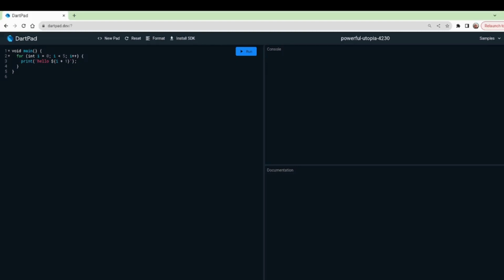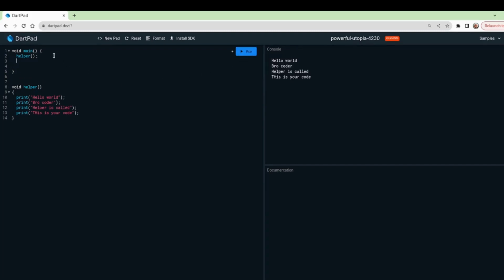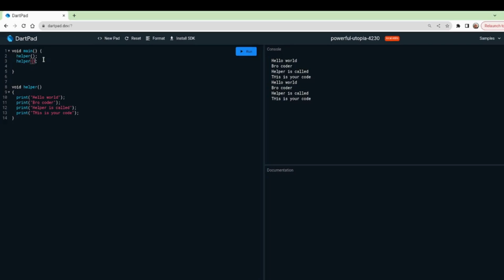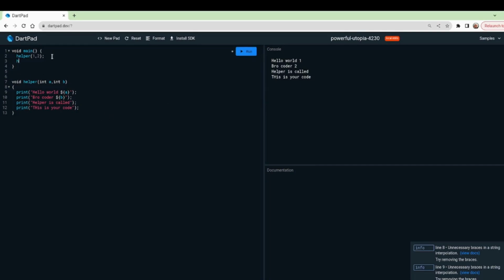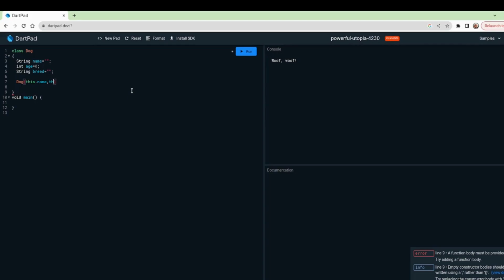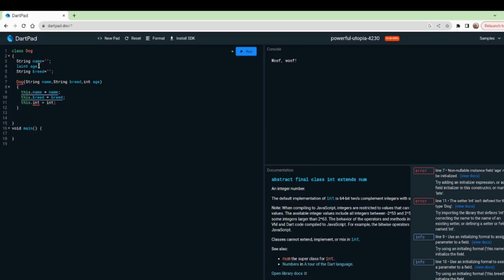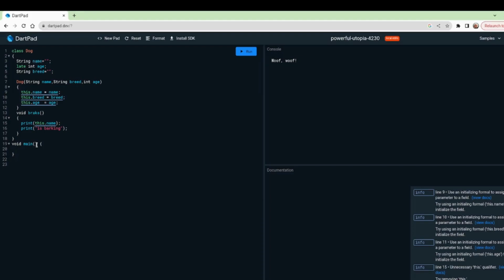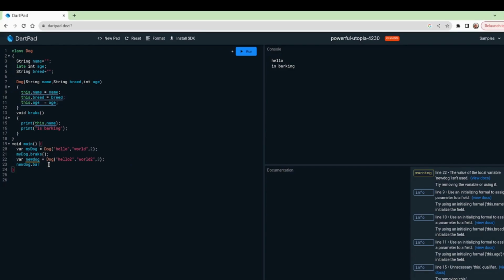Day 5 - Embarking on the Symphony of Functions and the Elegance of Basic Classes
🚀 Welcome to our coding journey, aspiring developers! In today's video, we're diving headfirst into the world of Dart functions. If you're a beginner or someone looking to reinforce the basics, you're in the right place.

👩‍💻 In this tutorial, we'll start from scratch, covering everything you need to know about functions in Dart. From understanding what functions are to creating your own, consider this your first step towards becoming a Dart maestro.

📋 Topics Covered:

Introduction to Functions: What exactly are functions, and why are they crucial in programming? We'll break down the fundamental concepts.

Function Declaration and Syntax: Learn the syntax for creating functions in Dart, from basic structure to parameter usage.

Parameters and Return Types: Dive into the world of function parameters and return types. Discover how to make your functions more versatile and dynamic.

Anonymous Functions (Closures): Explore the power of anonymous functions, a handy feature for concise and on-the-fly operations.

Function as First-class Citizens: Uncover the flexibility of Dart functions by understanding their role as first-class citizens. They can be assigned, passed around, and returned just like any other data type.

💻 We've designed this tutorial with simplicity in mind, ensuring that even if you're brand new to Dart or programming in general, you'll be able to follow along and start implementing functions in your code.

🎓 By the end of this video, you'll have a solid foundation in Dart functions, setting the stage for more advanced programming concepts in the future.

👍 If you find this video helpful, don't forget to give it a thumbs up, subscribe for more coding content, and hit the notification bell to stay updated on our programming adventures. Share your thoughts, questions, or suggestions in the comments below – we love hearing from our coding community!

🚀 Ready to level up your Dart skills? Let's get coding! 🔥✨